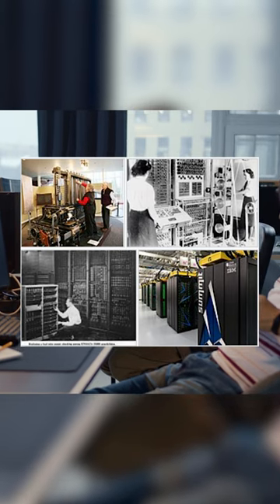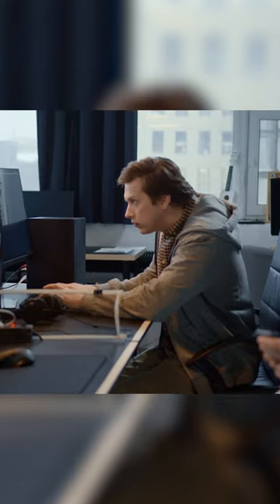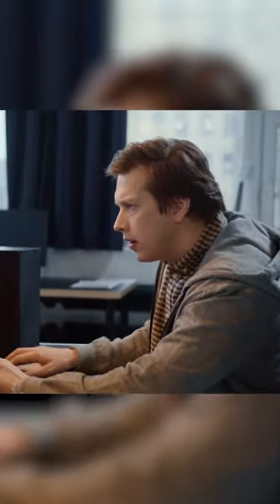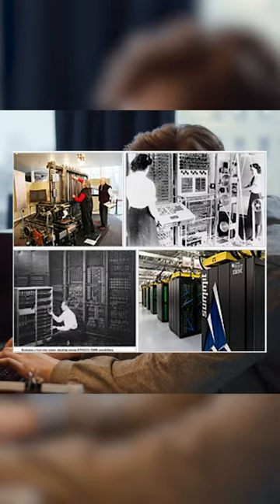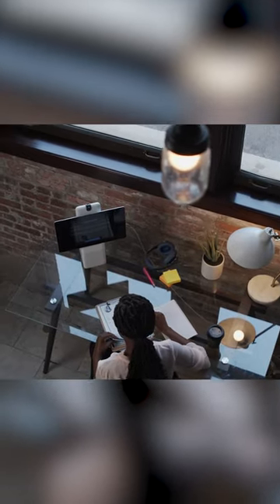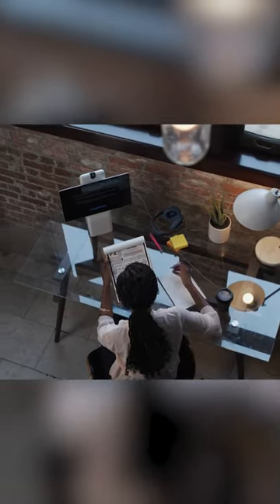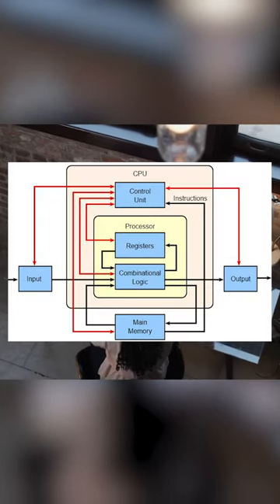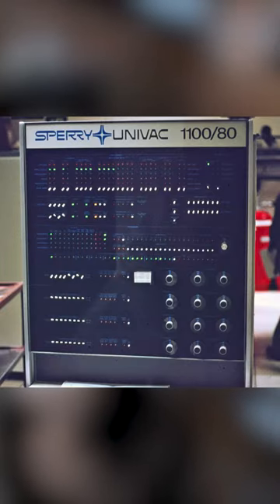UNIVAC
UNIVAC (Universal Automatic Computer) was a line of electronic digital stored-program computers starting with the products of the Eckert–Mauchly Computer Corporation.